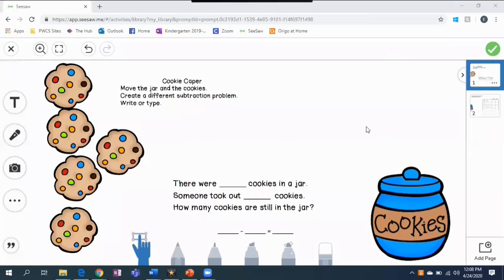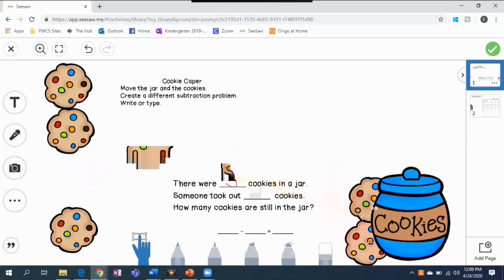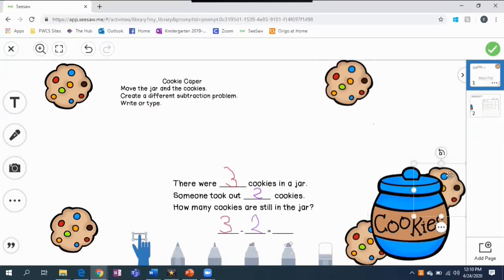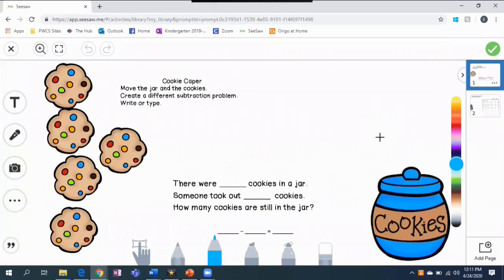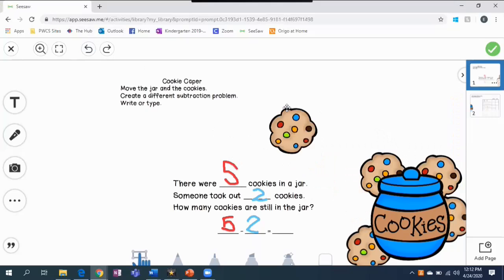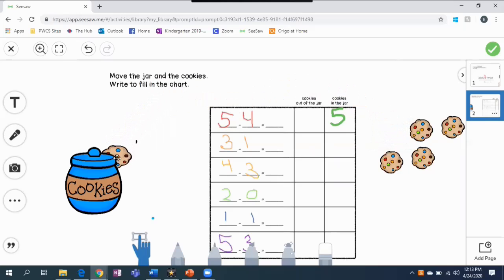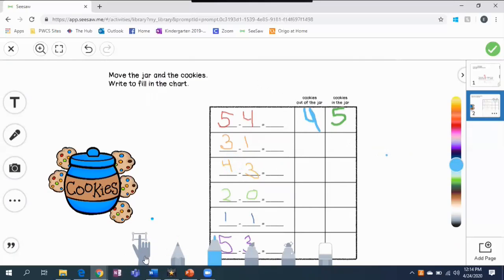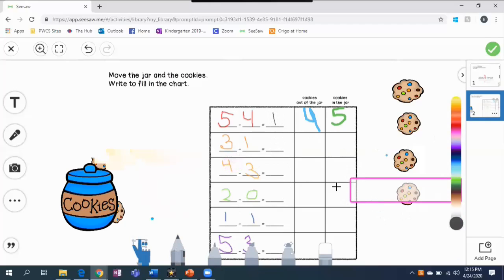Cookie Bandit Subtraction